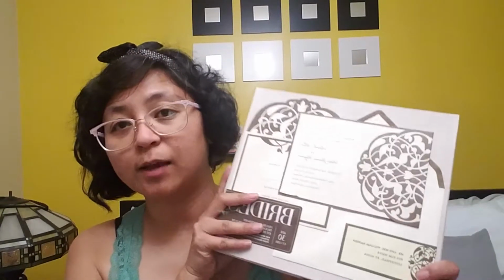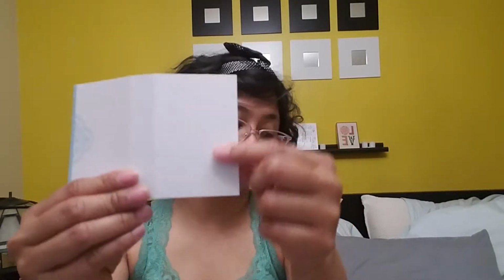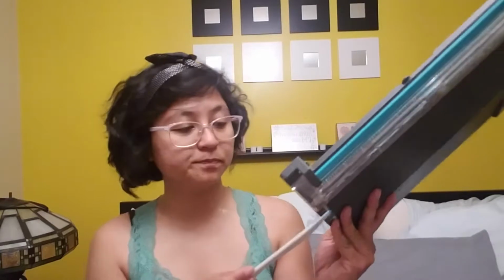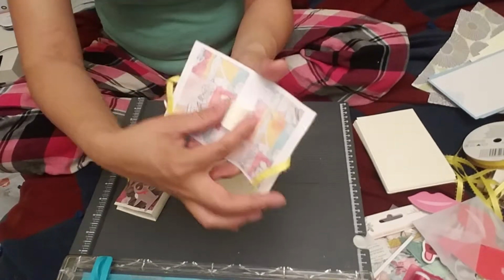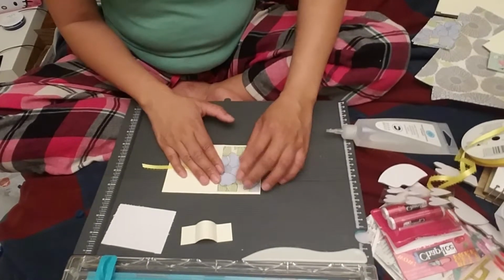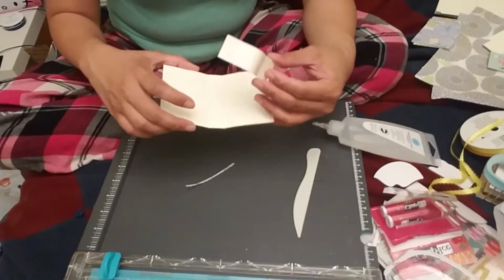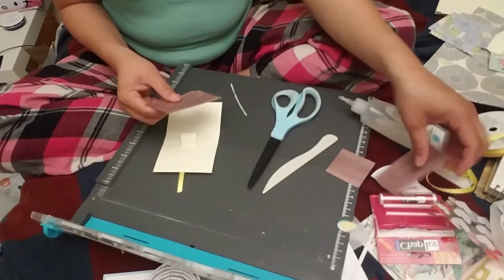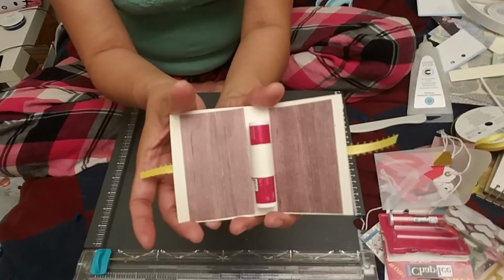Mothers day gift idea using Dollar tree products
Mother day gift idea using Dollar tree Bride invitation kit and other products inspired by Lyriclove810

Materials:
Card stock
Adhesives
Paper cutting tools
Scoring tool
Embellishments
Lip balm

Cutting measurements:
Card base 3 1/2 × 5 1/2
Lip balm insert 1×3
Covers 2 3/8 × 3 1/4

Scoring measurements :
Card base : 2 3/8 × 3 1/8
Lip balm insert: 3/4 × 2 1/4